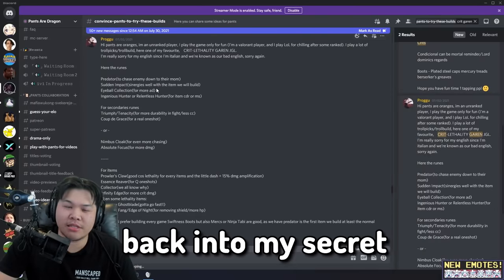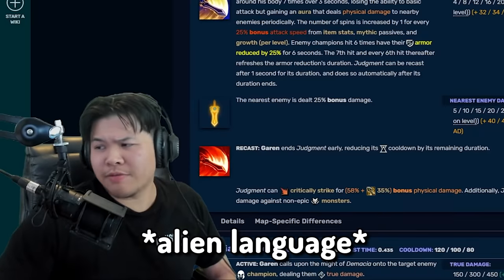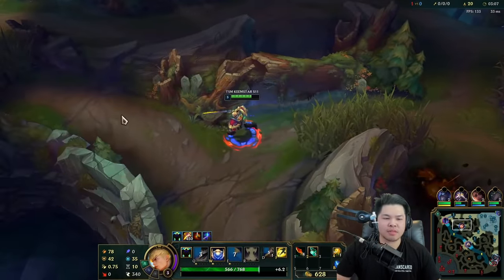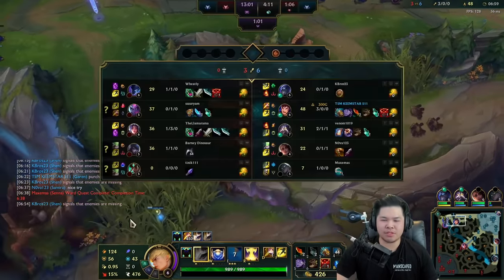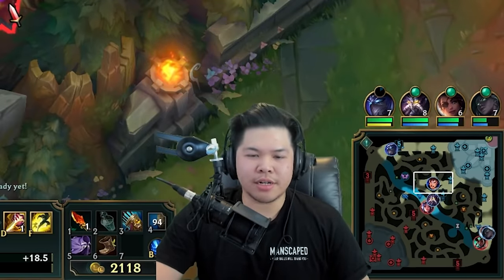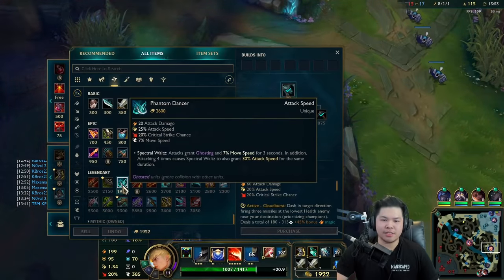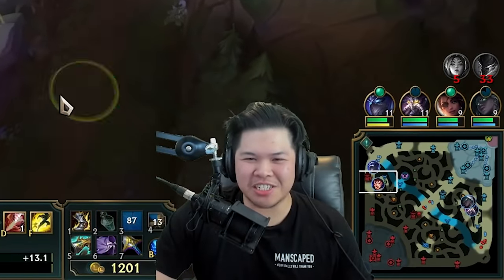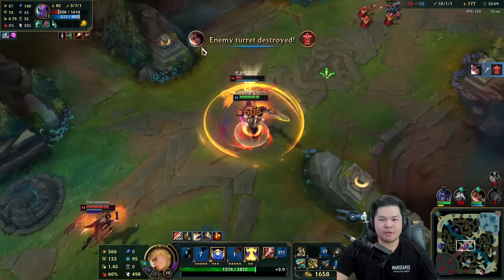I play Garen but build Full Crit and do 5000+ damage every Spin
My viewer's build sucks so I try my own build

GJSantos
TopAvenue